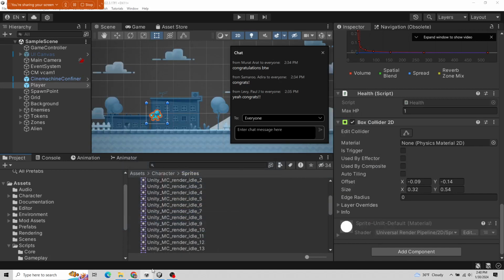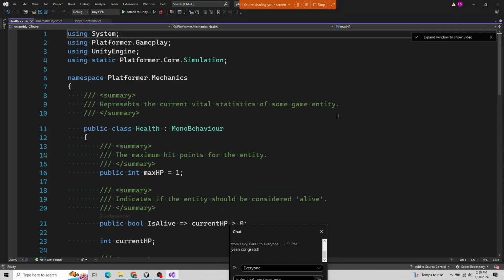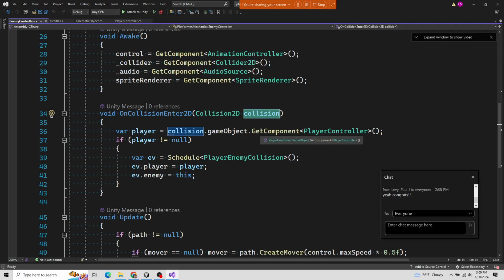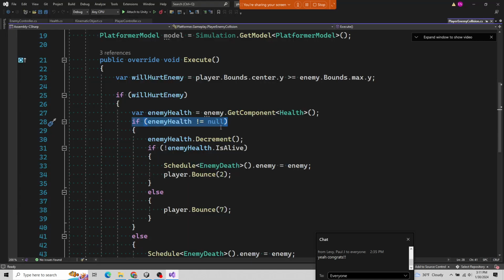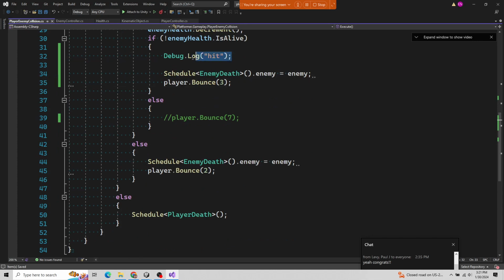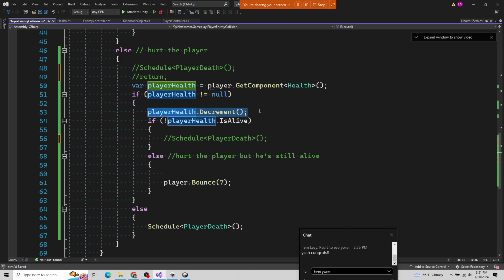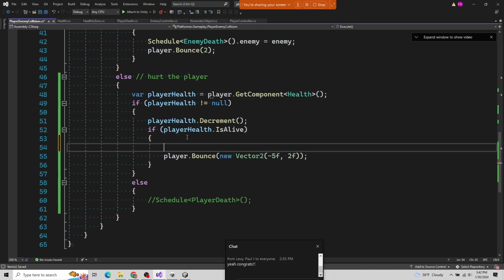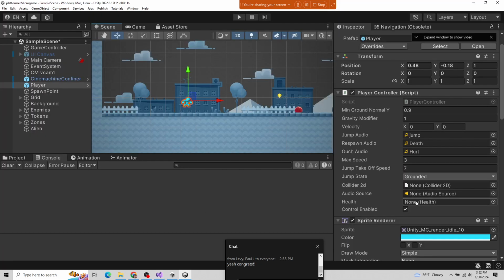IT286 Section01 Week03 Video01 Player Health Collider Collisions